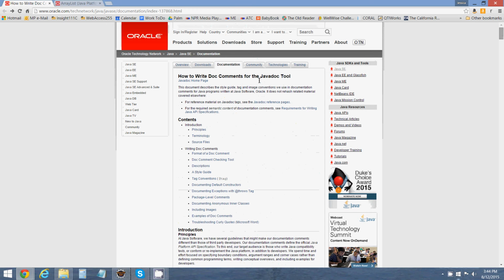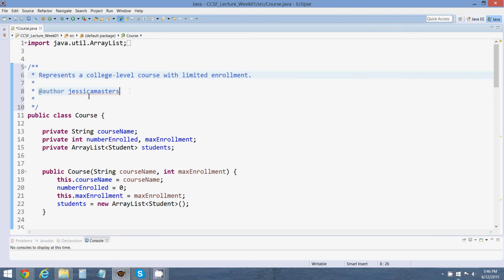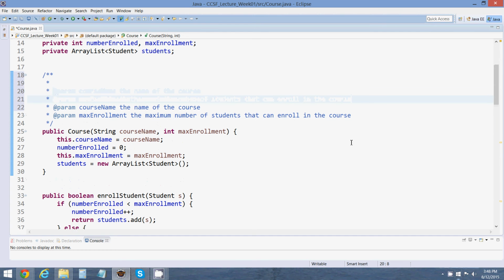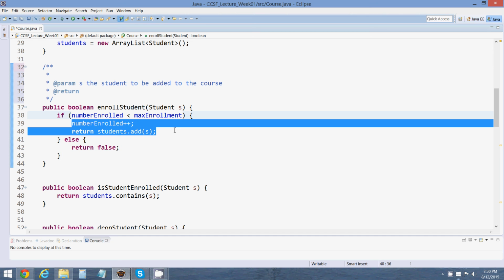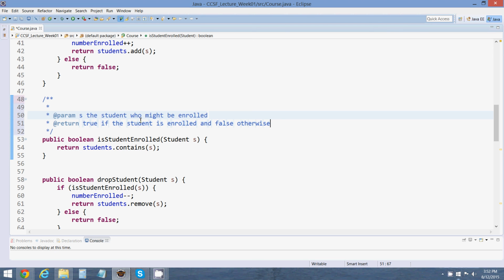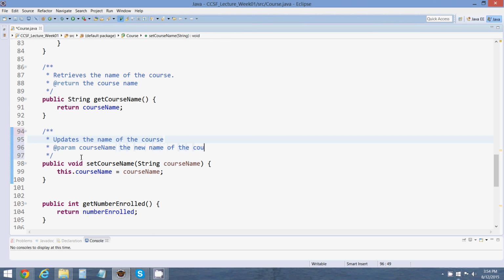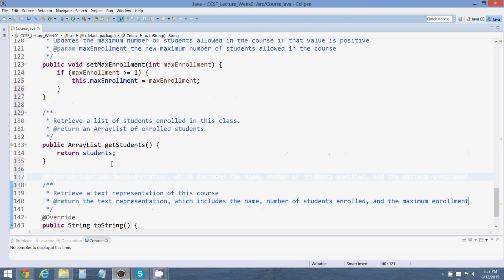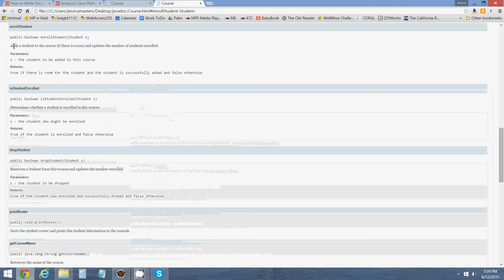(Optional Video) Creating javadoc Comments and Documentation